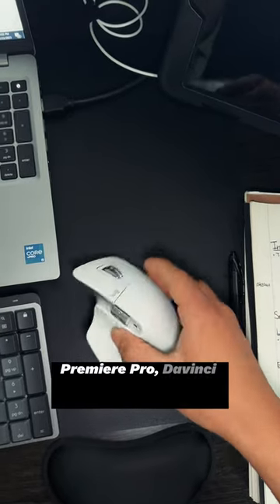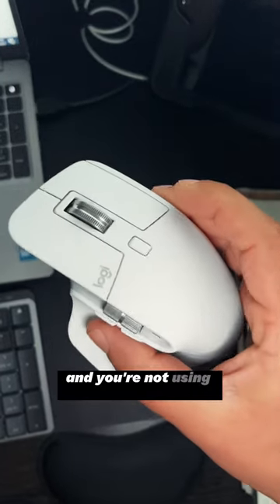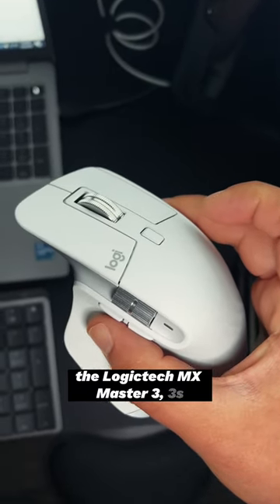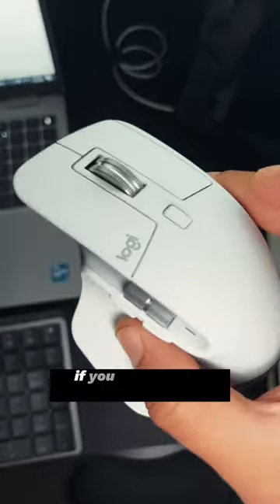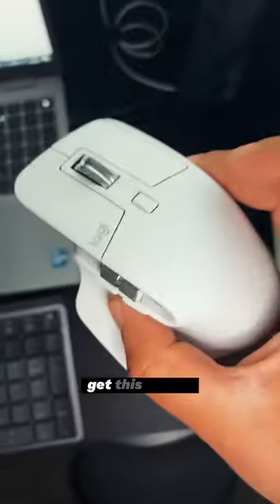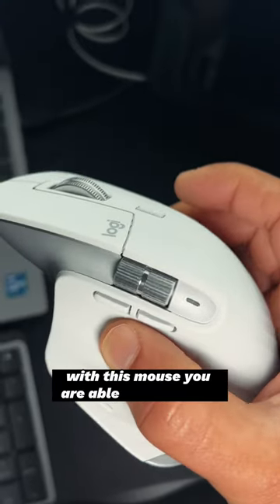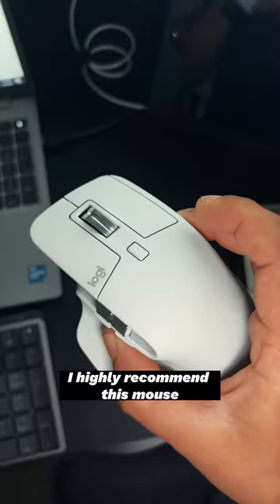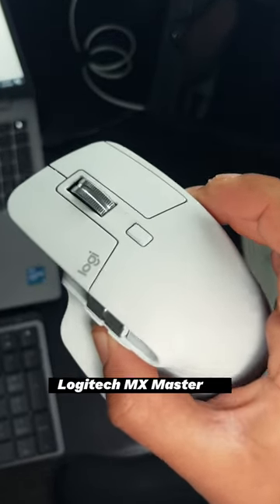Mx Master 3s… Best mouse to speed up workflow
Best mouse to speed up video editing workflow, the Mx master 3s.

Mx Master 3s